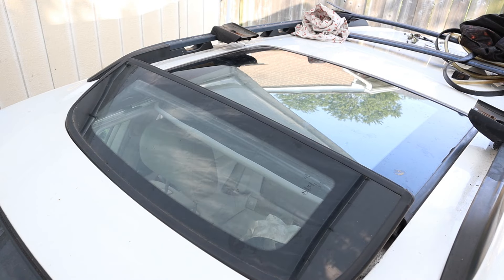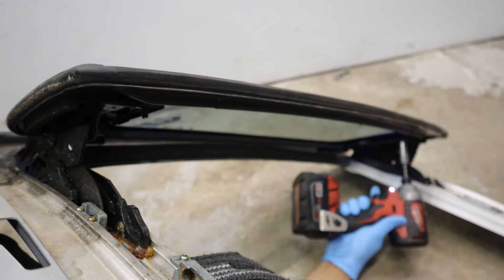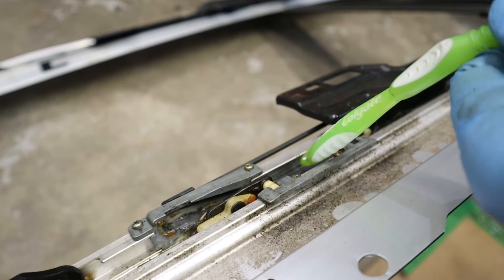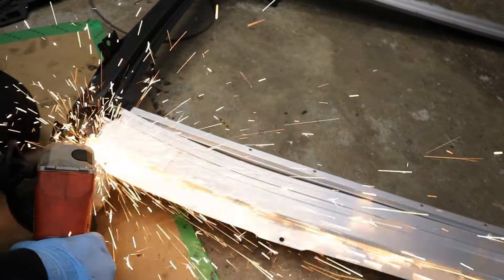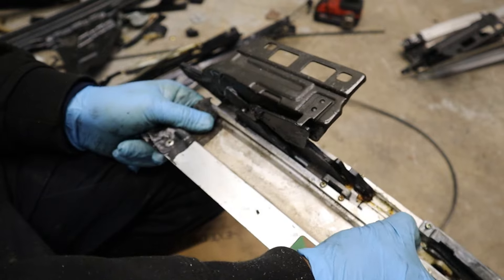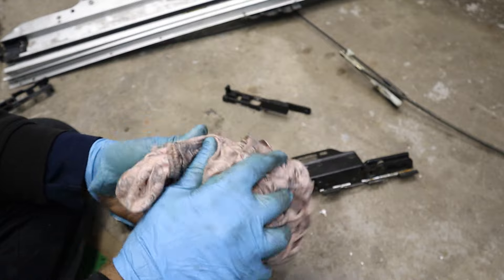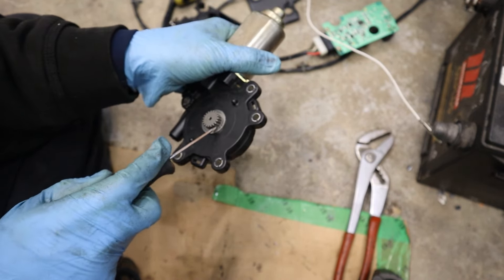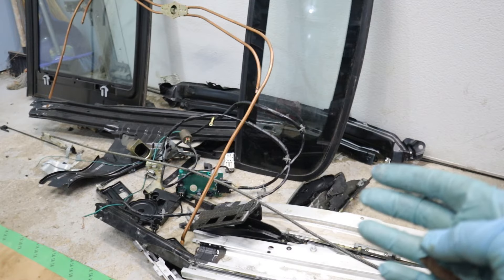How a Car Moonroof Works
Here's a look inside a car's sunroof mechanism and how it works!

The sunroof provides upward visibility and light to enter the vehicle's cabin. It has many modes- tilt, open and panoramic modes.
In this video we take apart the sunroof assembly from a Subaru Outback to see how its mechanism works.

There are three major components - the track frame, the motor, and the tilting mechanisms. The front tilt uses 4 bar linkages with slider joints to first position the front glass up and angled to the body.
The rear glass panel must then be tilted downward, underneath the vehicle's body to retract unto the roof skin. This also uses a 4 bar linkage that collapses when the glass is retracted back.

The sunroof motor is a brushed DC electric motor that powers a worm gear. The worm gear powers a compliance gear which moves the sunroof cables. The cables run the length and will push and pull on the tilting assemblies to move the glass back or forth.